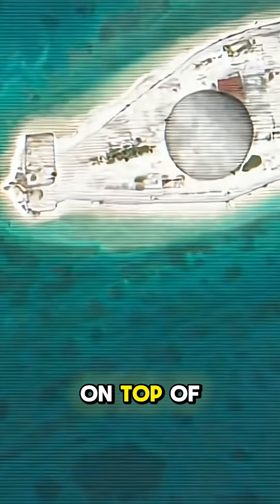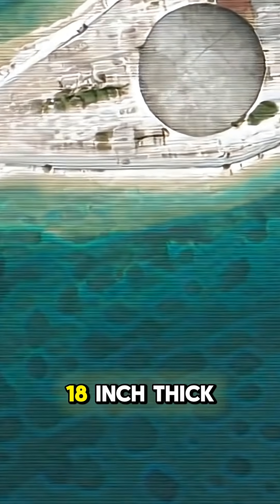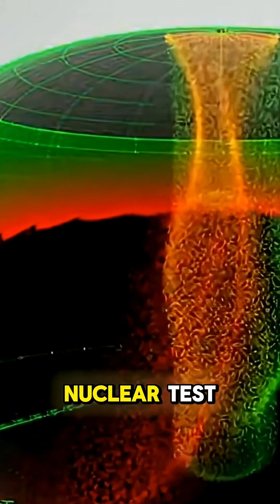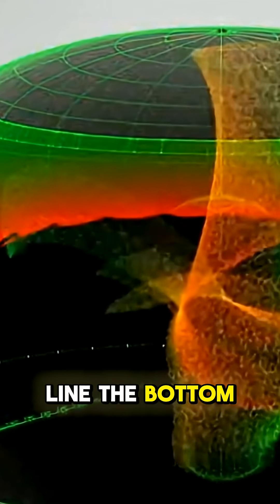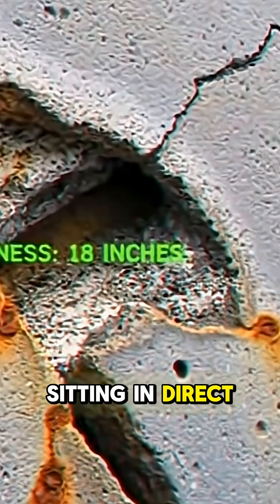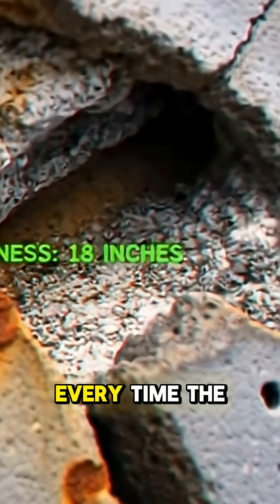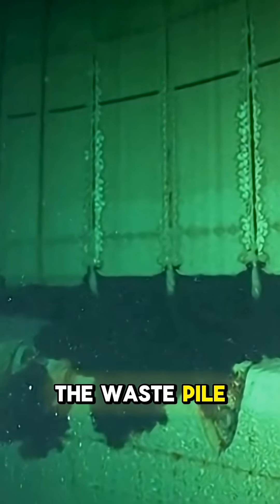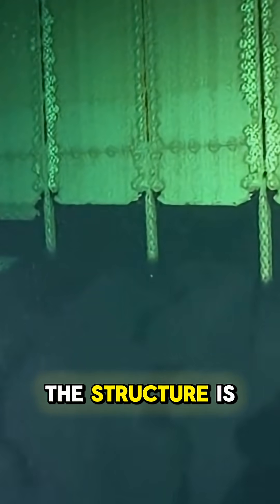The Fatal Math Error of the Runit Dome (1979)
In 1979, engineers built a concrete cap over a nuclear crater but forgot one critical calculation: the bottom liner. Now, the structure is breathing.

[CASE 3031 TRANSCRIPT]
The Runit Dome is not a vault. It is a concrete lid placed on top of a sieve. In nineteen seventy-nine, the military built this eighteen-inch thick cap to entomb one hundred thousand cubic yards of plutonium-contaminated soil from the Cactus nuclear test. But the engineers made one fatal calculation error. They did not line the bottom. The crater floor is fractured Pleistocene limestone, sitting in direct hydraulic communication with the Pacific Ocean. This creates a hydrostatic phenomenon called tidal pumping. Every time the tide rises, the ocean forces its way into the waste pile. Every time it falls, it drags Plutonium-two-thirty-nine back out into the lagoon. The structure is breathing. It was designed with a temporary fifty-year lifespan. The inventory inside has a half-life of twenty-four thousand years. The concrete is already spalling, the keywall is cracking, and the ocean level is rising. We did not bury the demon. We simply gave it a window to watch us drown.